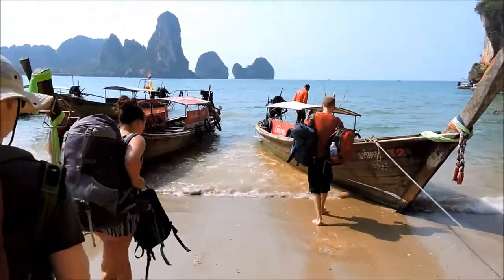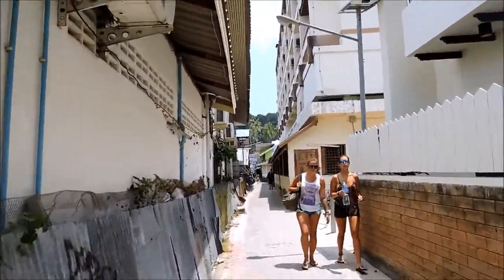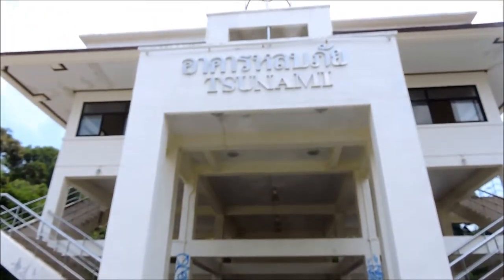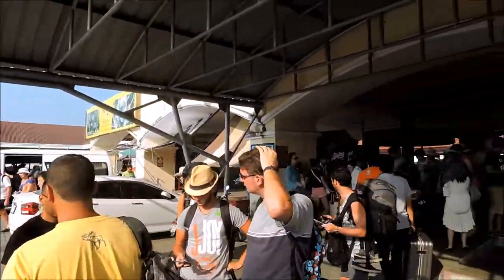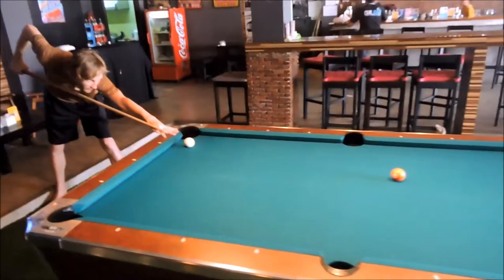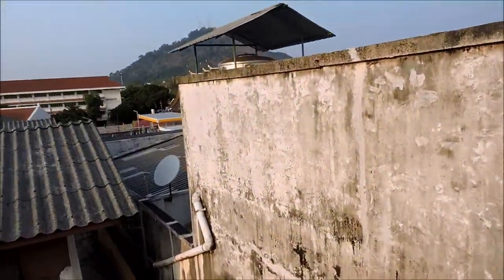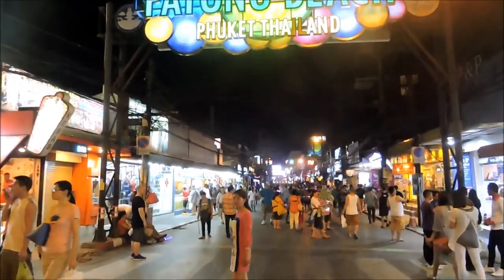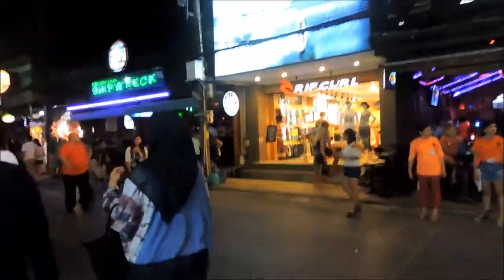Ko Phi Phi & Phuket, Thailand - The Adventures of Justin and Kristen